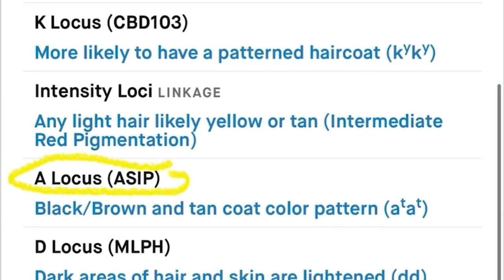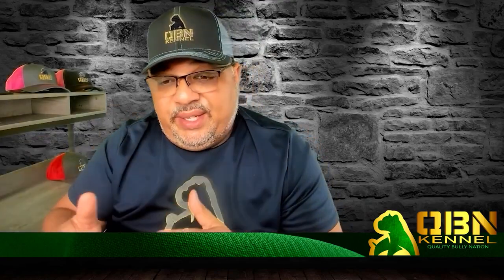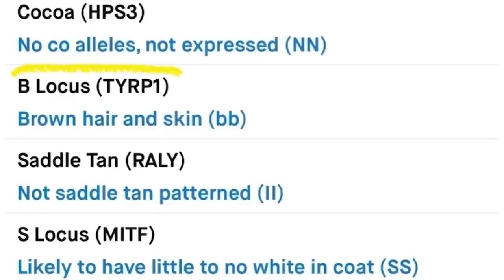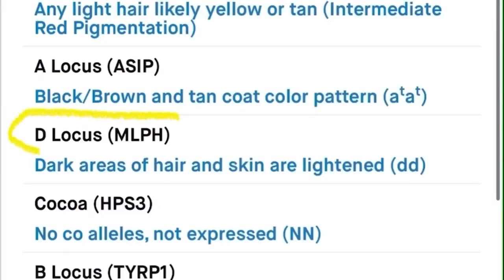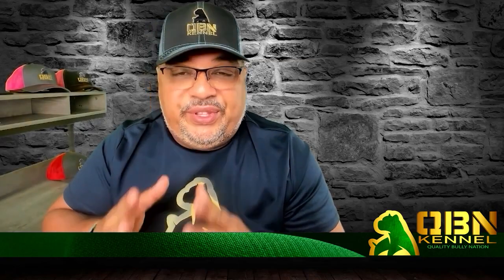Uncovering Puppy Coat Colors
Nuvet

We are out of Cleveland, Texas

QBN Kennel is out of Cleveland, TX and we specialize in the American Bully XL. We have been breeding American Bully's Since 2016 and breeding since 2010. Our Objective is to produce the very best American Bully Puppies on the Planet by improving our yard generation by generation. We also look to improve our breed through education and information sharing through our videos. We have added to our Videos A Series Called The Bully Pit that interacts directly with the American Bully XL Pitbull Community.